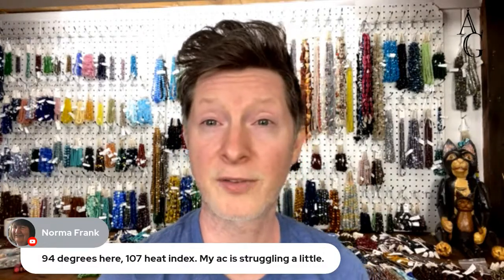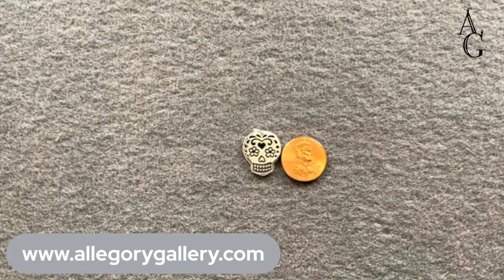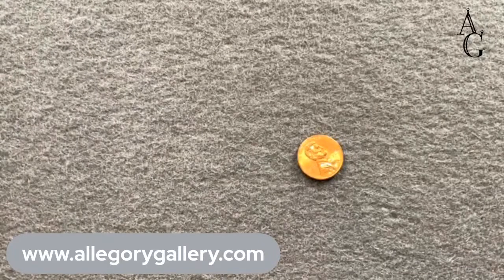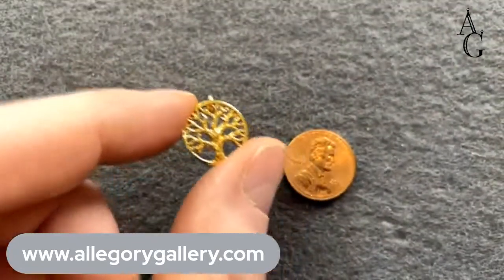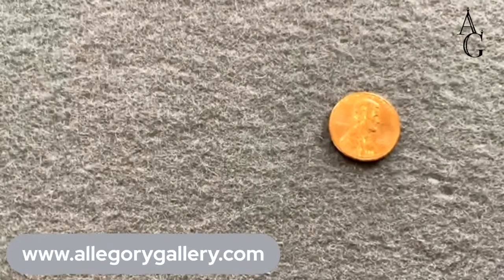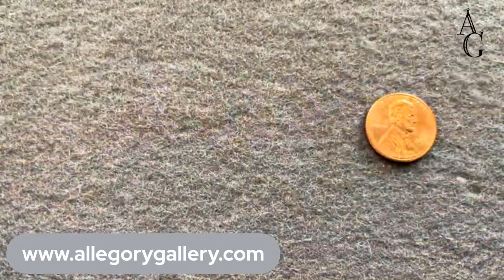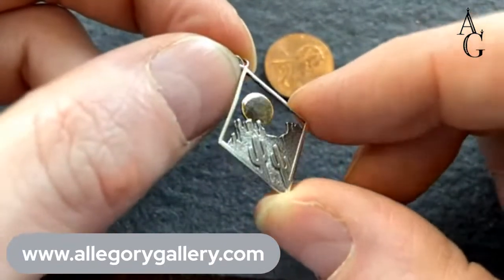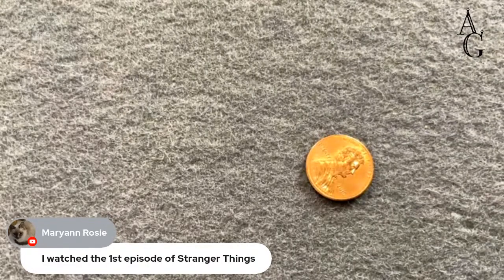Sterling & Bronze Charms and Pendants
Have you seen our selection of sterling silver and bronze charms and pendants in our online store? If not, tune in as we show you a selection of them on video.

If you'd like to just jump right to seeing them all, visit our Collections here: